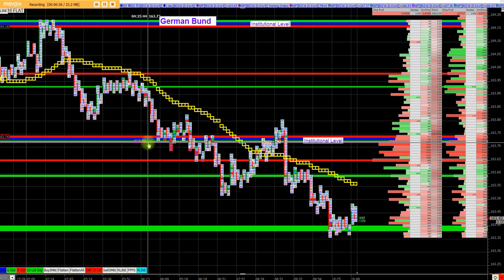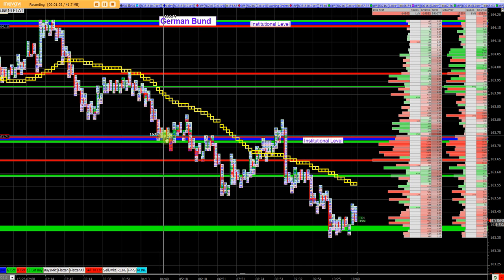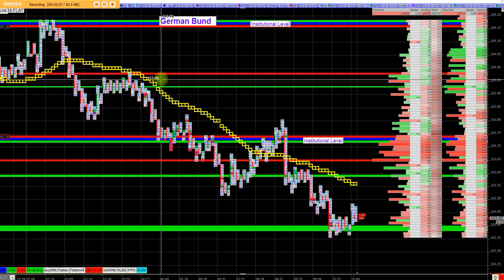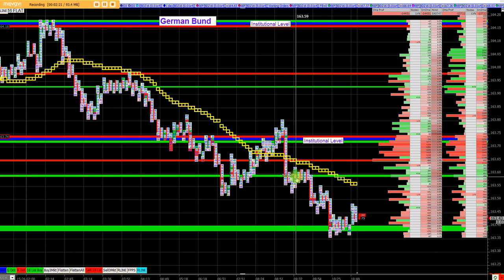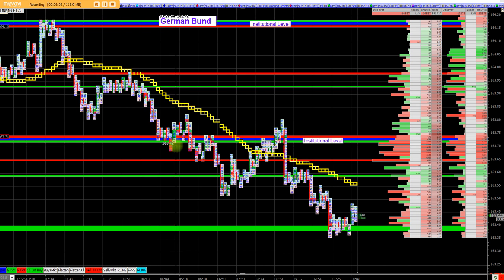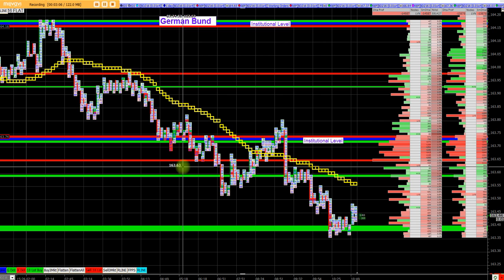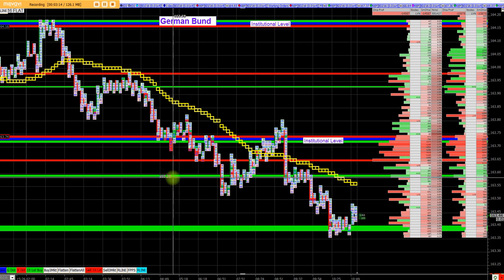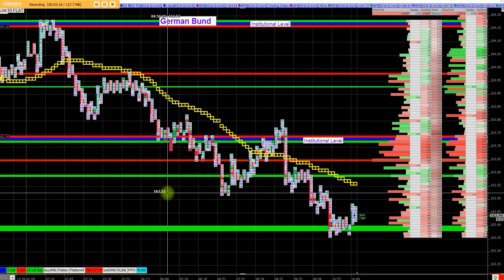Three Strikes & You Are Outta There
Real Tools for Real Traders